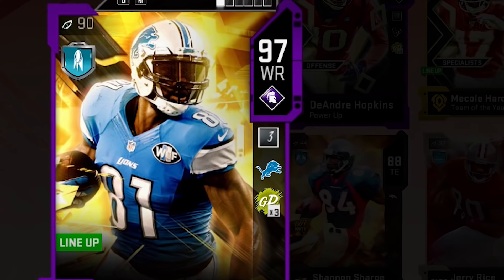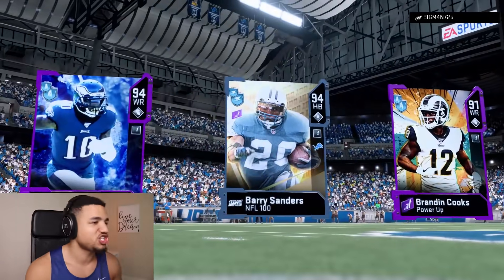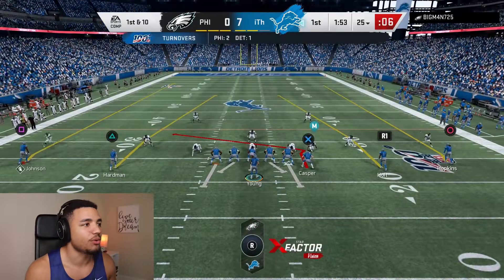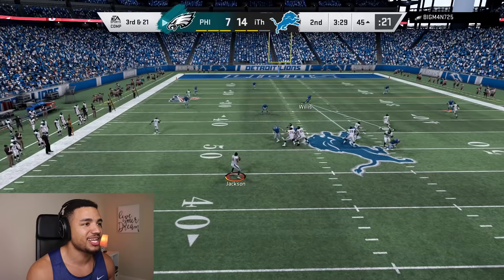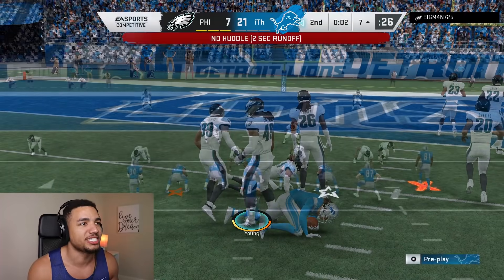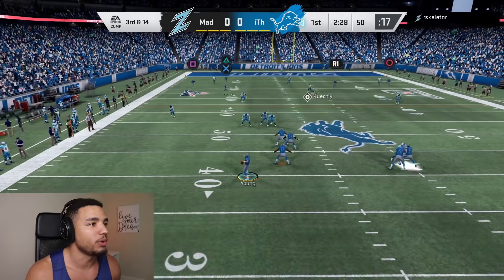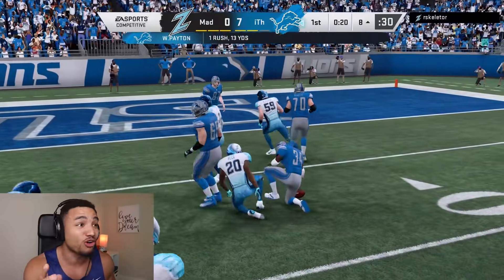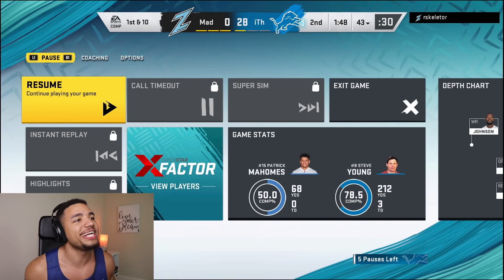CALVIN JOHNSON MAKES INSANE CATCH!! MADDEN 20